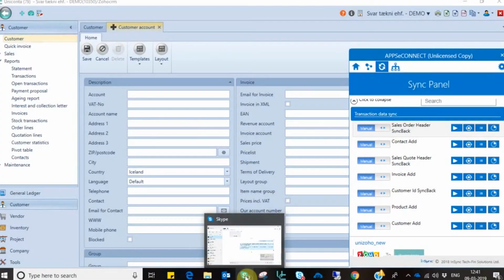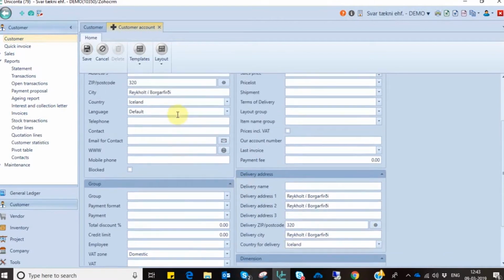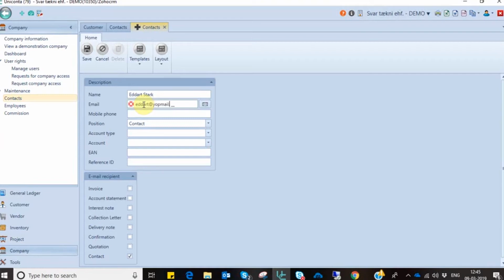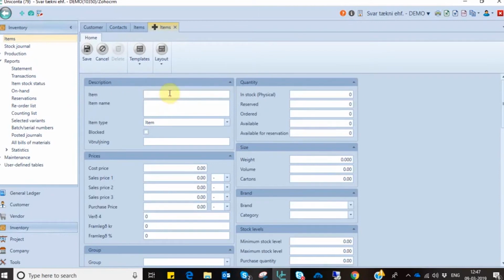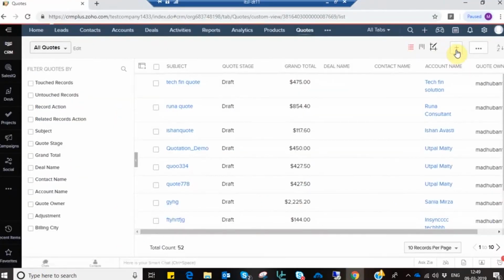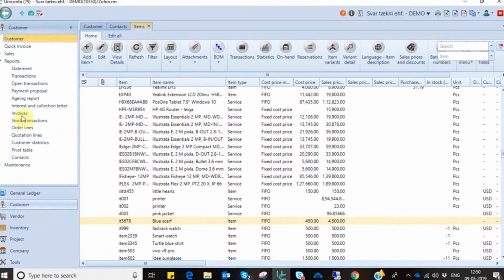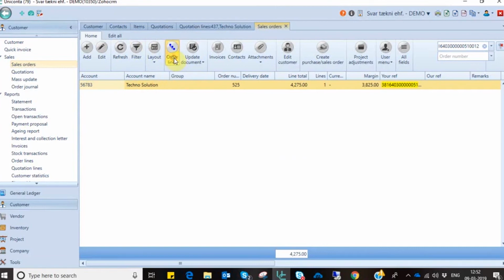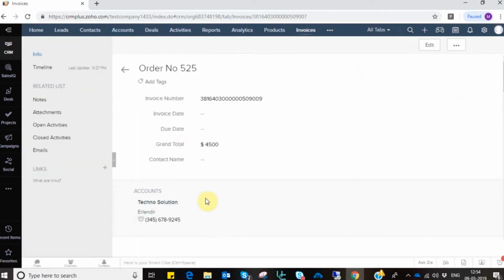Integrate Uniconta ERP and Zoho CRM | APPSeCONNECT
Now, you can easily integrate your Uniconta ERP and Zoho CRM to automate the business process. Here are the touchpoints of Integration:

1. Contact Sync
2. Item Sync
3. Stock Sync
4. Order Sync